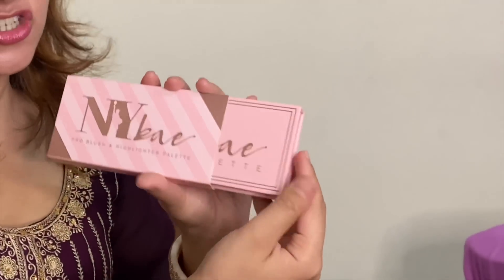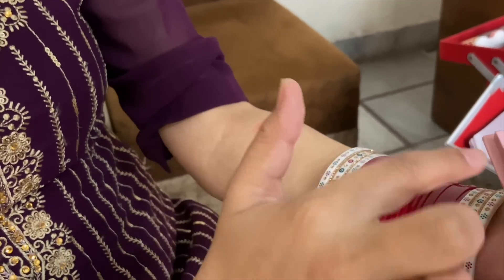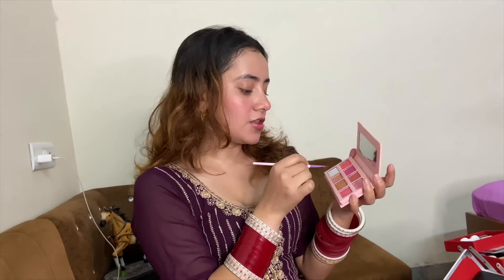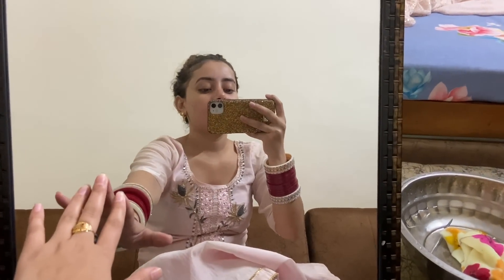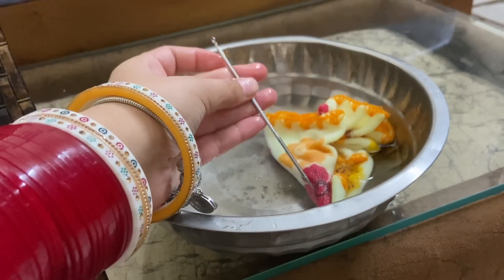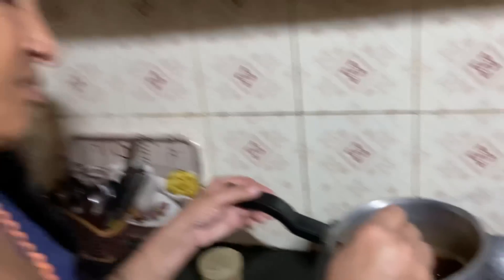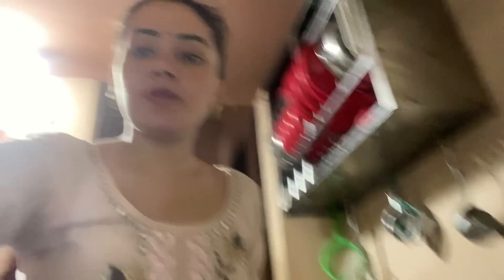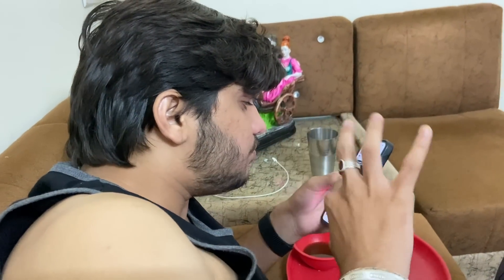My Skin Care Day || kachori Bnayi Aj Sbko Bht Psnd Ayi🥳❤️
Make my makeup favourites a part of your kit. One of my go-to products- The NY Bae Pro Blush + Highlighter Palette is available at amazing discounts

You’re a lucky gal because this NY Bae Pro Blush + Highlighter Palette could be yours for just Rs 9!! Yes, you read that right.